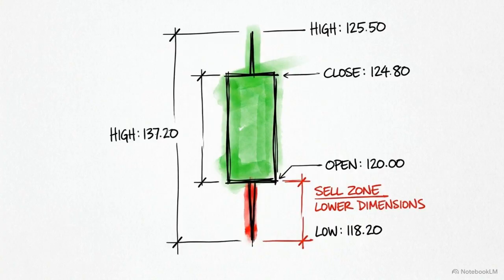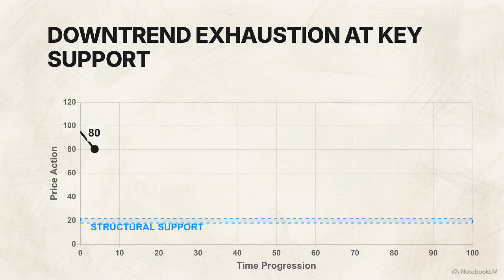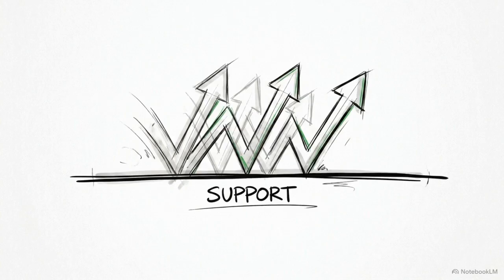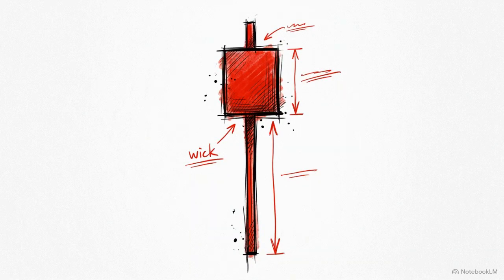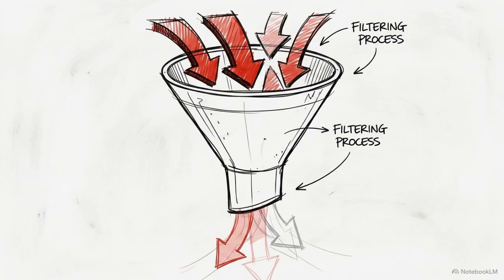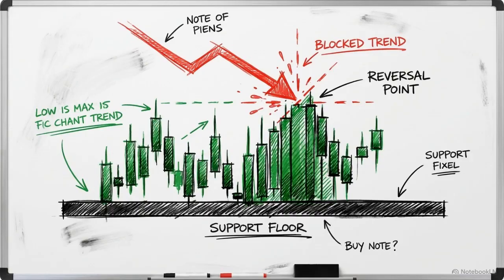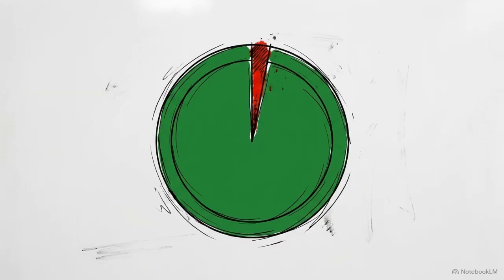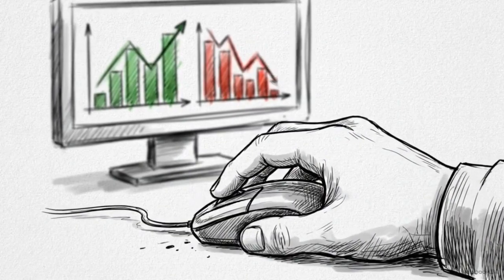The Architecture of Market Reversals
Video Title: The Architecture of Market Reversals - Trading Strategy
Description: In this video, we explore the architecture of market reversals. The Reversal Strategy is a popular trading method used to identify points where the market is likely to change direction
. Markets do not move in one direction forever; after a strong trend, the price often becomes exhausted and reverses
We will cover how to buy when a downtrend may reverse upward, and sell when an uptrend may reverse downward

Key Concepts Covered:
Reversal Signals: Learn to spot a Hammer Candle after a downtrend, which indicates that sellers are losing control and buyers are pushing the price back up. We also cover Bullish and Bearish Engulfing Candles as signals for potential upward or downward reversals
Divergence: We explain how divergence happens when the price makes lower lows or higher highs, but indicators like the RSI or MACD move in the opposite direction, signaling trend weakness

Entry & Stop Loss Rules: Discover the exact setups for both buying and selling
You will learn to enter a trade after the breakout or breakdown of a reversal candle, and how to place your stop loss either below the reversal candle's low (for a Buy) or above its high (for a Sell)

Pro Tip: Never trade reversals blindly
. Always combine candlestick confirmation with volume, divergence, and key support or resistance areas

The Simple Rule: Buy when sellers weaken, and sell when buyers weaken
. This strategy requires confirmation, as strong trends may continue longer than expected
Trading in financial markets involves a high degree of risk and may not be suitable for all investors. Always do your own research or consult a certified financial advisor before making any trading decisions.